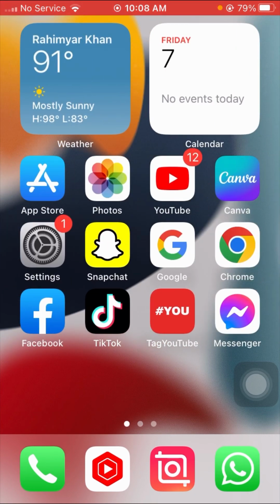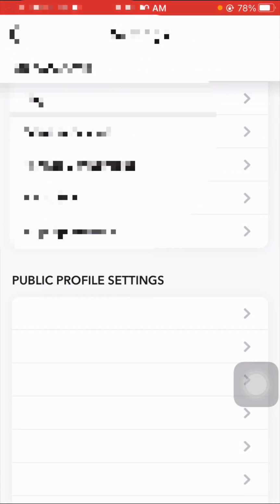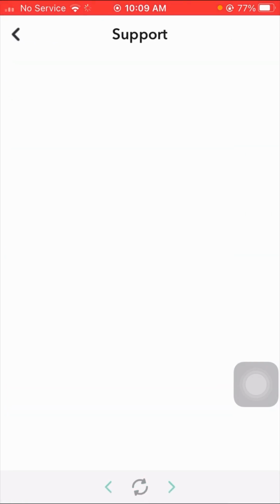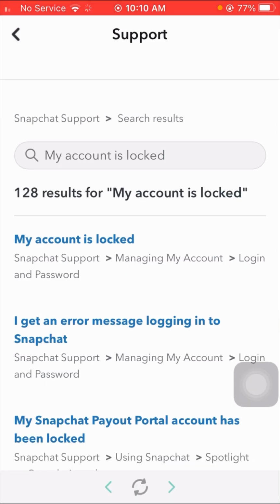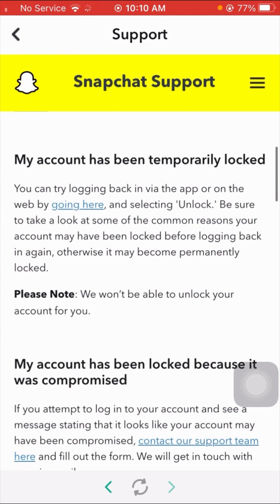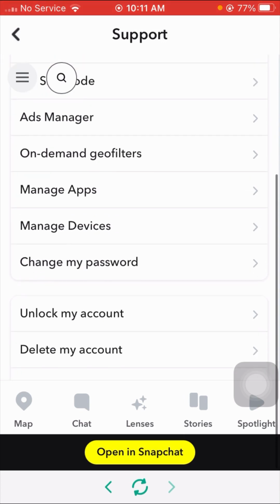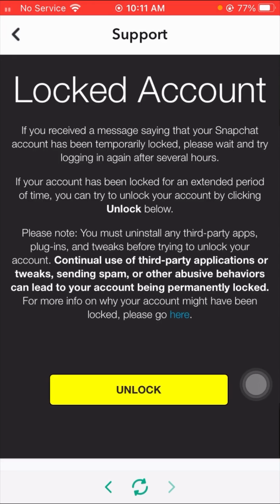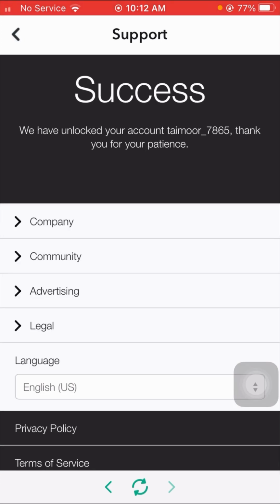How to unlock lock Snapchat account in iPhone | How to unlock Snapchat account temporarily || 2023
upcoming world, raj Choudhary, how to unlock your snapchat account, how to unlock your snapchat account if its temporarily locked, how to unlock your snapchat account when its temporarily locked,

how to unlock snapchat account 2021, how to unlock permanently locked snapchat, how to unlock permanently locked snapchat account, how to unlock snapchat account, how to unlock snapchat account temporarily locked,

how to unlock snapchat account when permanently locked, how to unlock temporarily locked snapchat account, permanently locked snapchat, snapchat temporarily locked, unlock snapchat account, unlock snapchat account 2023,

👉YOUR SEARCH :

snapchat, snapchat turorial, locked snapchat account, unlock the locked snapchat account, how to unlock permanently locked snapchat account, how to unlock permanently locked snapchat account 2022,

how to unlock snapchat account 2021, how to unlock snapchat
account when permanently
locked 2023, snapchat account locked
kaise kare, snapchat id ko unlock kaise
kare,

👉YOUR SEARCHES ;

snapchat id unlock kaise
kare, snapchat account unlock
kaise kare, how to unlock temporarily
locked snapchat account
2023, how to unlock temporarily
locked snapchat account, how to unlock permanently
locked snapchat,

how to unlock snapchat
account temporarily locked
2023, how to unlock snapchat
account for violating, how to unlock snapchat
account when permanently
locked 2023, how to unlock snapchat
account for violating
community guidelines,

👉YOUR SEARCH :

account temporarily locked
2023, how to unlock permanently
locked snapchat, how to unlock temporarily
locked snapchat account, how to unlock temporarily

locked snapchat account
2023, snapchat account unlock
kaise kare, snapchat id unlock kaise
kare, snapchat id ko unlock kaise
kare, snapchat account locked
kaise kare

2: Others Informtive video

1 :how to fix apps not downloading on app store

2 : how to fix iphone is original or fake

3 : how to fix cannot connect to app store

4 : Follow me on other YouTube channel

Thanks.  ♥️♥️♥️♥️♥️♥️♥️♥️♥️♥️♥️♥️♥️♥️